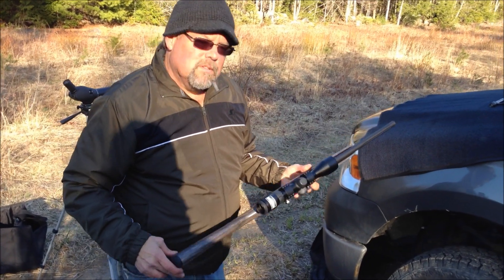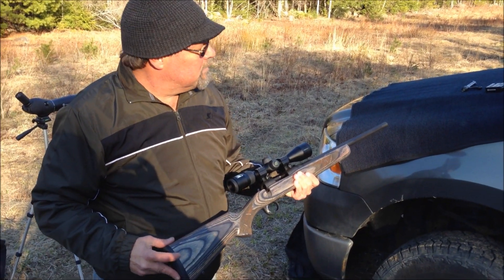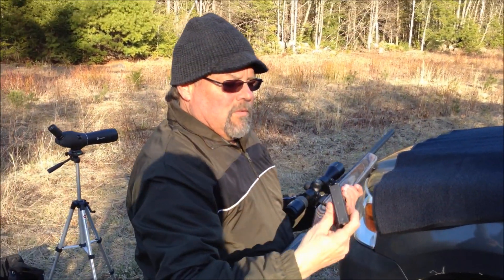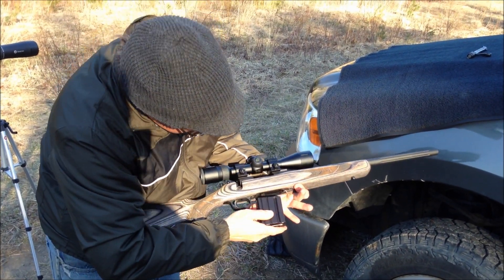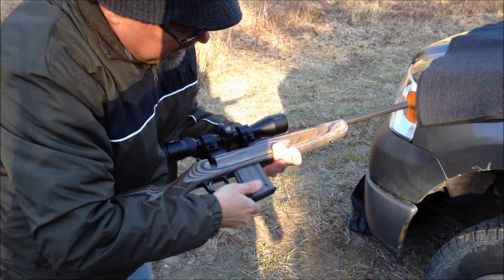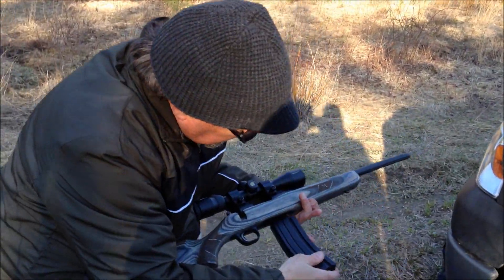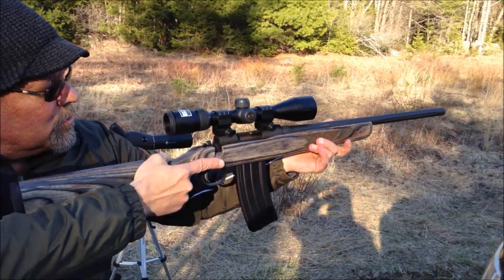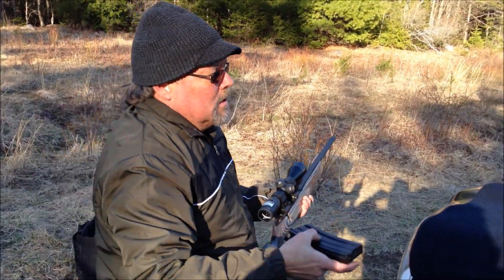MOSSBERG MVP PREDATOR 5.56/223 18.5" BULL FLUTED BARREL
Breaking out a sweet little shooter for the first gun fun of the Spring. The Mossberg MVP Predator in 223/556. Hard to find these days. We got it from Gallery of Guns maybe 6 months ago or so. Takes AR magazines. Very light and handy..has a 3-9 Nikon Prostaff scope on it...cheers